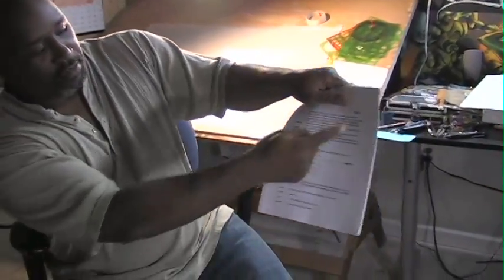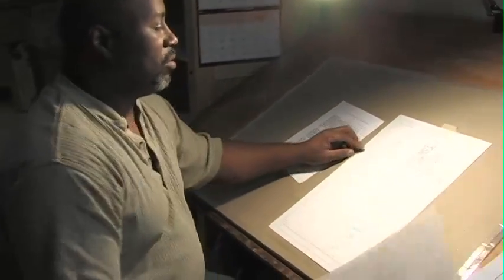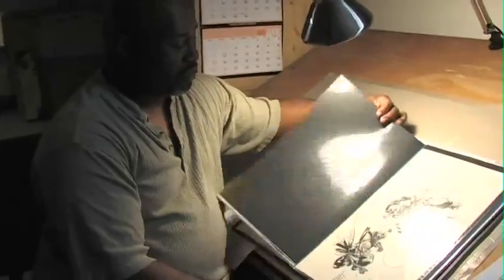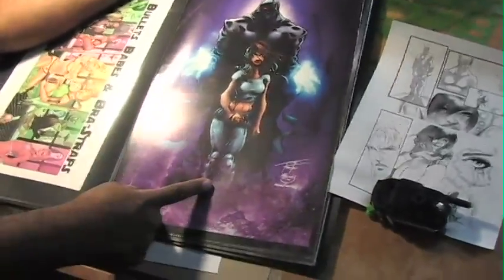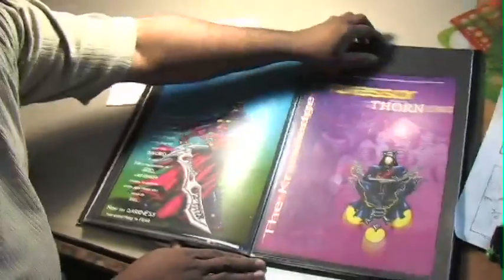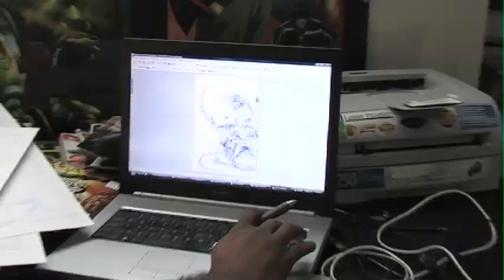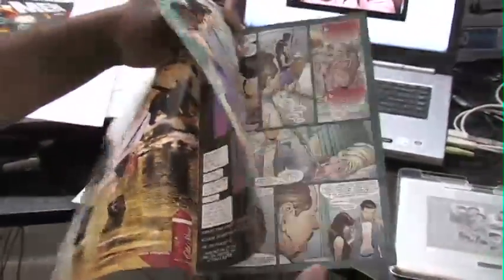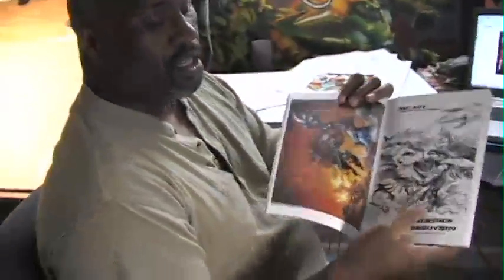Houston Sneak Peek Visits Angel Comics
Houston Sneak Peek, with Lesa Salazar, visits the "Angel Comics" studios based in Houston.

Rod Thornton and team members Devin Richard and Adrian Nelson were on hand to show us the ropes.

Rod Thornton: Penciler_Writer

Devin Richard: Writer

Adrian Nelson: Penciler